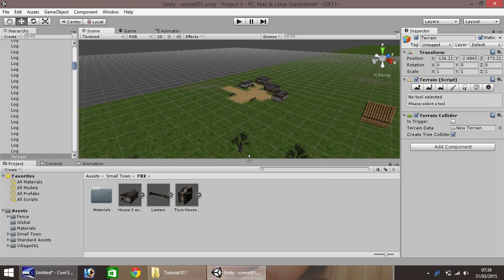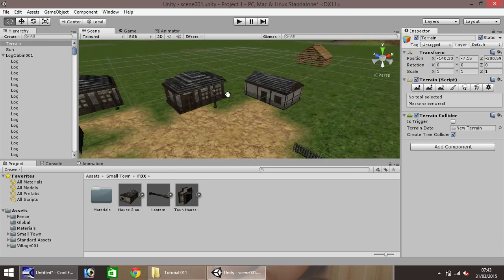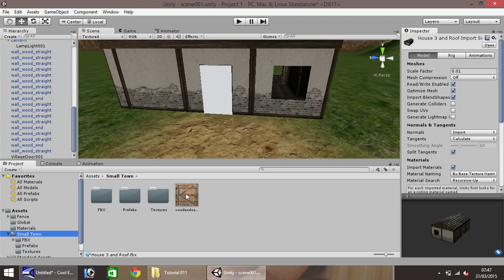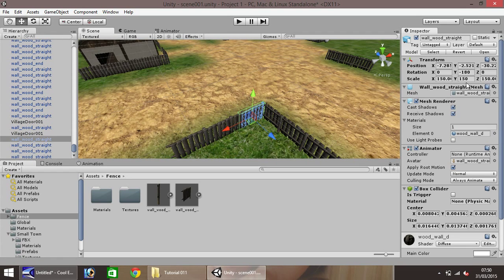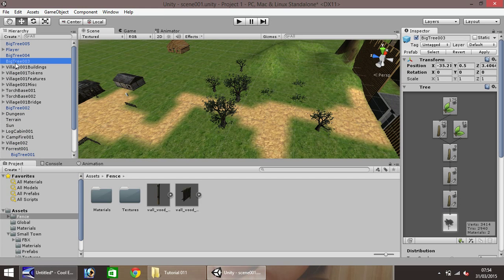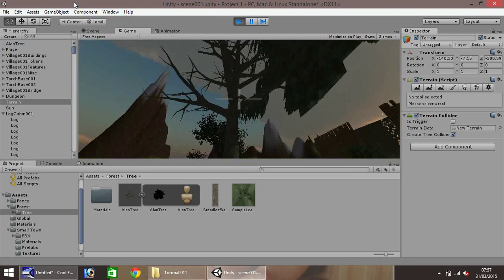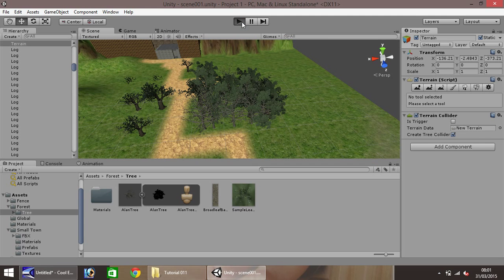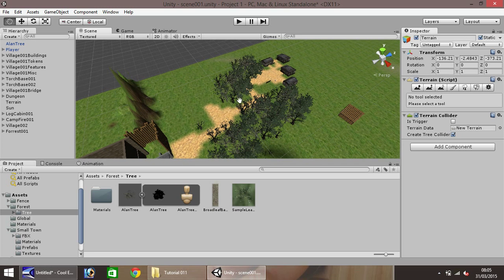Unity 3D Tutorial For Beginners - How To Make A Game - Part 011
In this episode we fix our buildings, add in doors, create some more fencing, and we build a small forest with some badly behaved trees.

Who Is Jimmy Vegas?